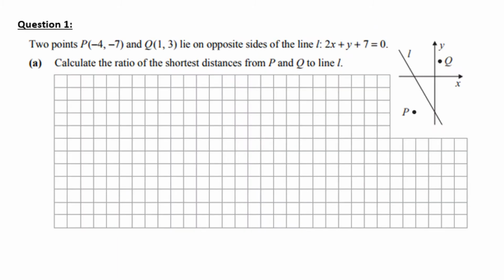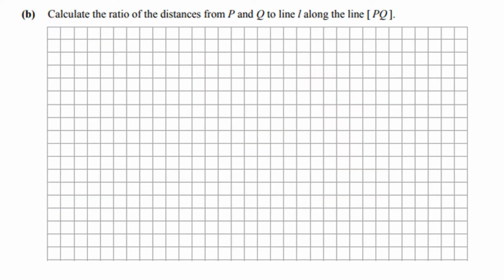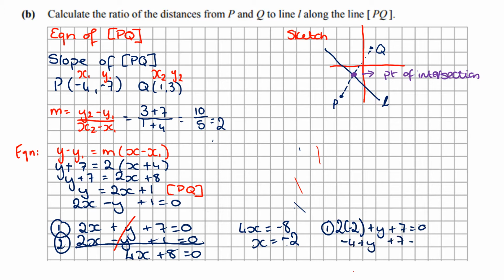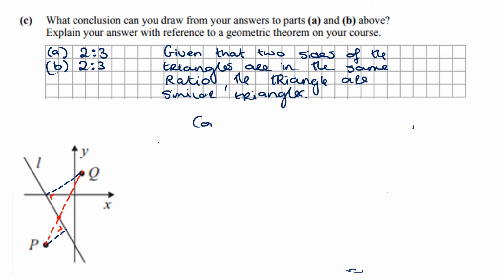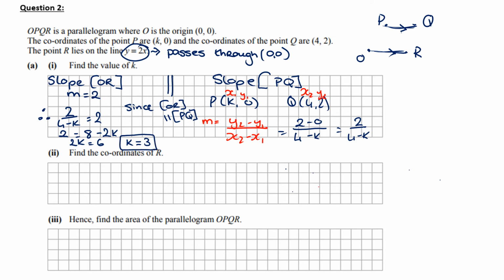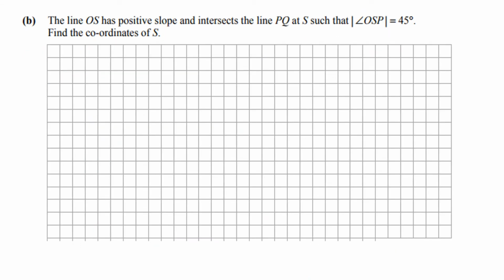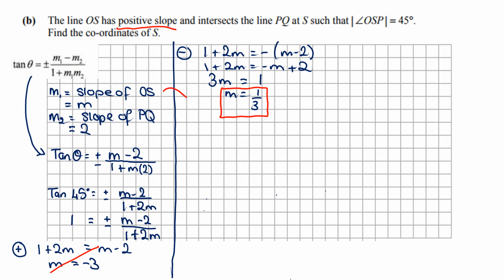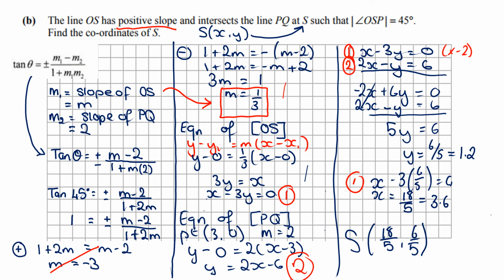LCHL Revision Question 9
Full Worked Solution of Revision Worksheet 9
Two past mock questions on Co-ordinate Geometry of the Line